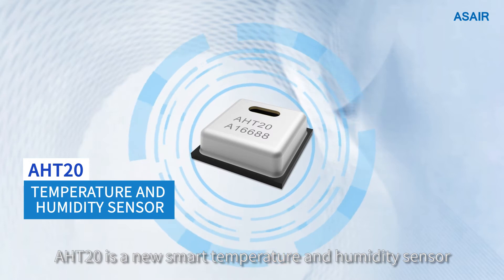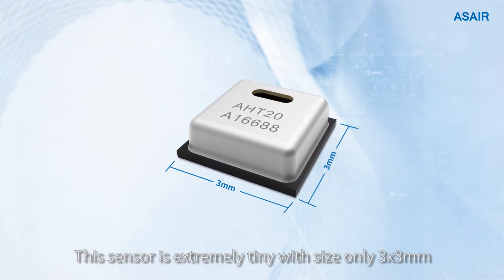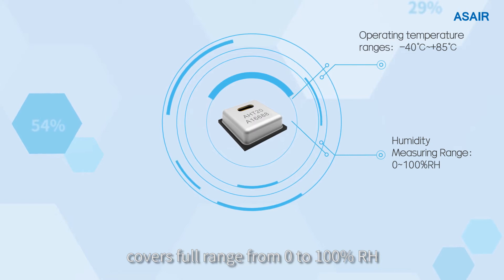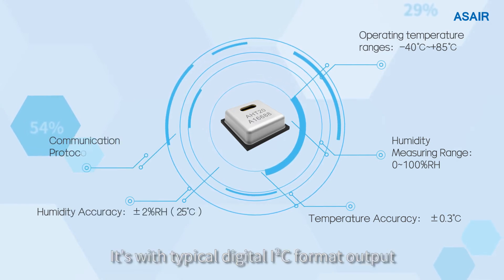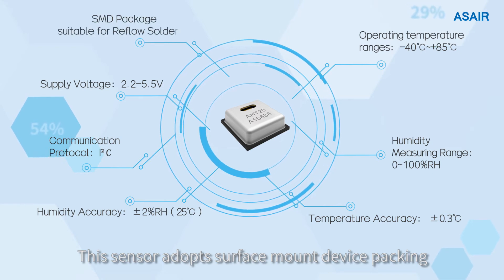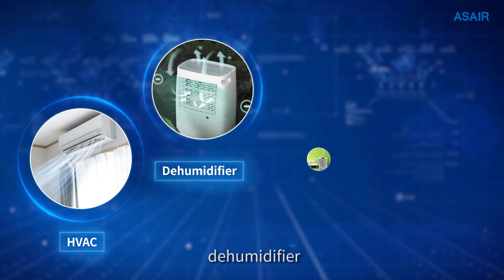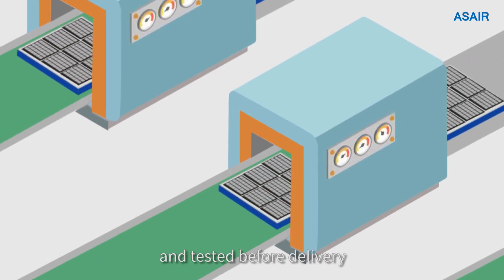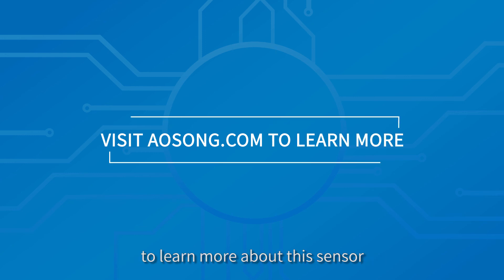ASAIR AHT20 Temperature and Humidity Sensor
TEMPERATURE AND HUMIDITY SENSOR AHT20
AHT20 is a new smart temperature and humidity sensor developed based on MEMS technology, it is very sensitive to changes in temperature and humidity.
This sensor is extremely tiny with size only 3x3mm, height only 1.0mm.
Its operating temperature ranges from -40℃~+85℃, covers full range from 0 to 100% RH.